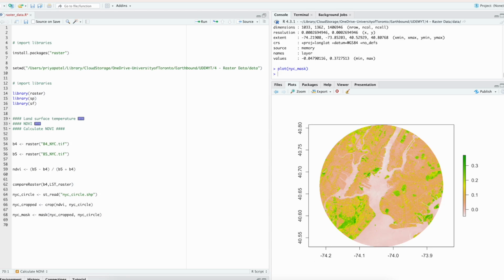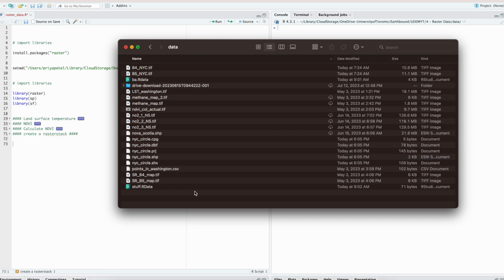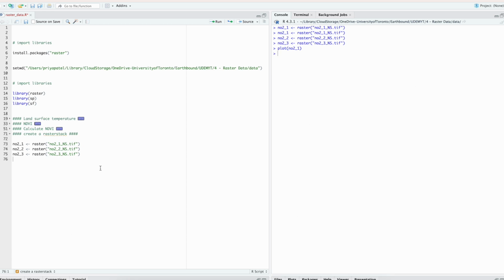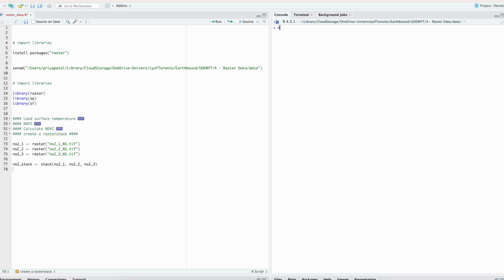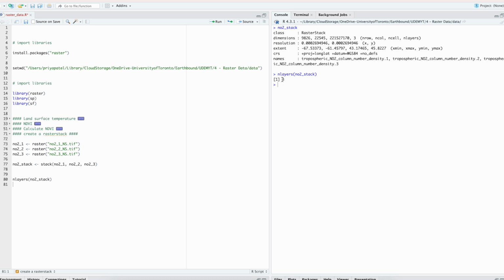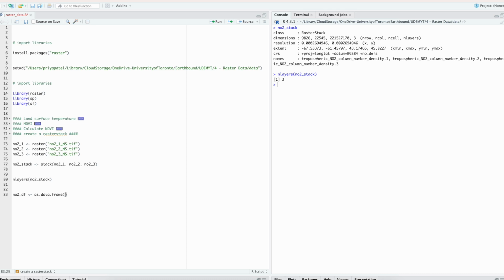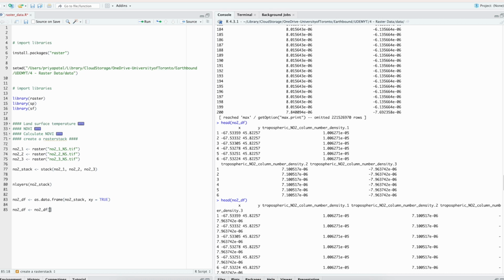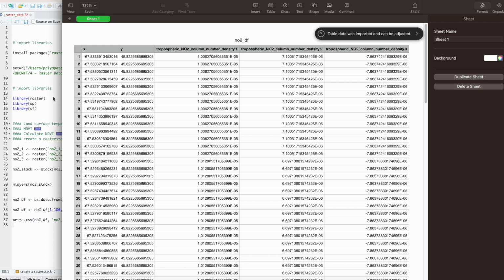Intro to working with RASTER data in R | part 6/7